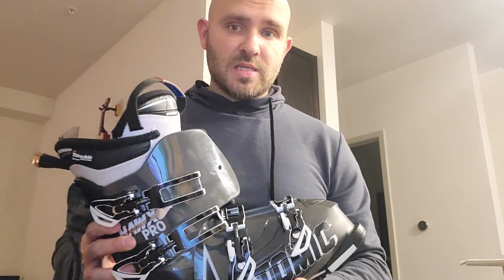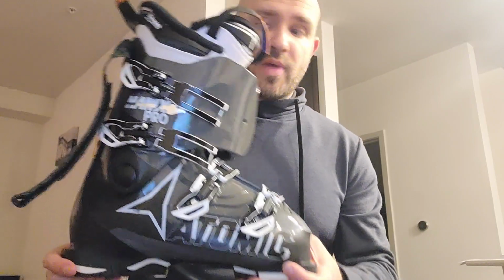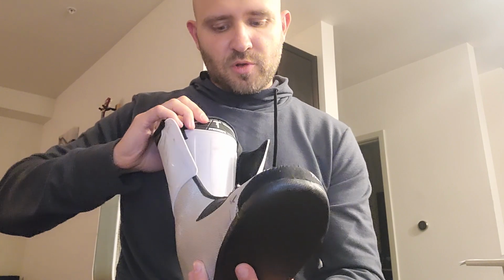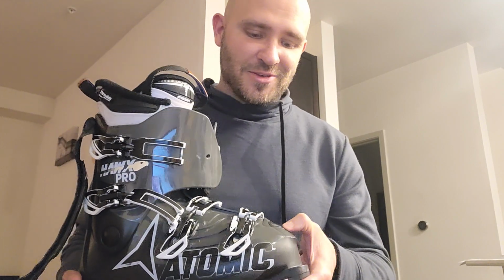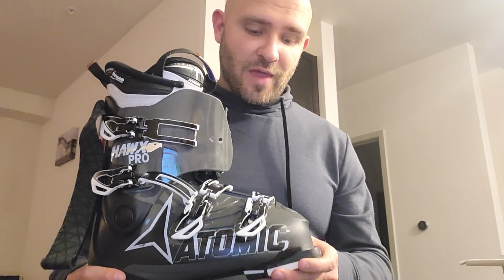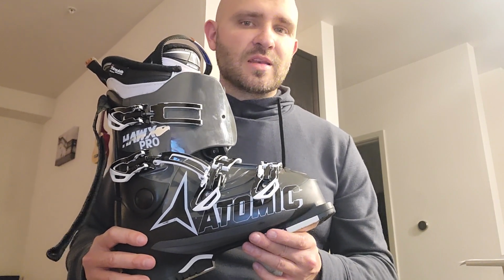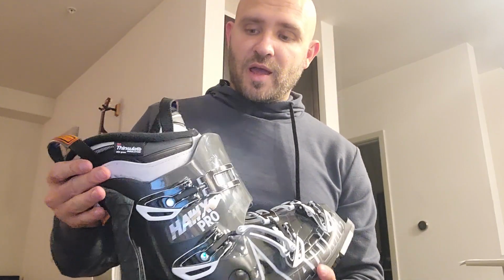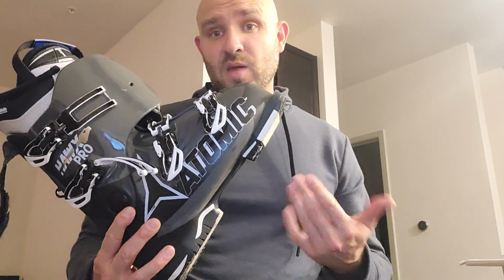Atomic Hawk Pro Ski Boot Review | My Biggest Regret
Here's my review of my Atomic Hawk Pro Ski boots.

I love some things about these boots but there are some things I really don't like. Check out the video to see why these are probably the biggest purchasing regret I've ever had.